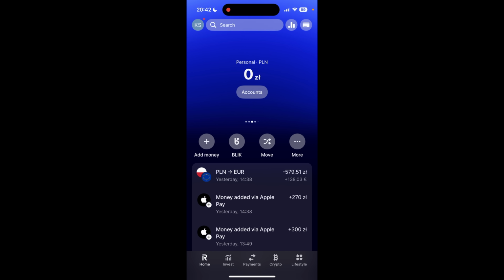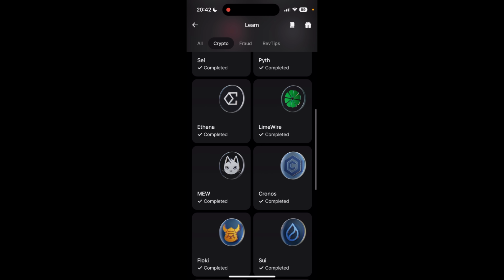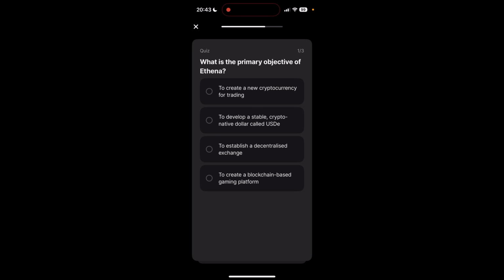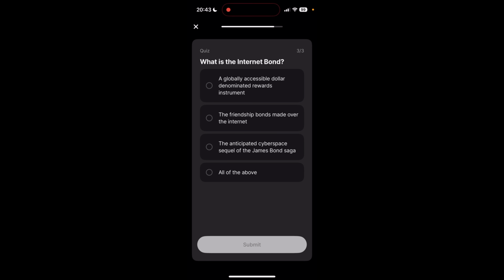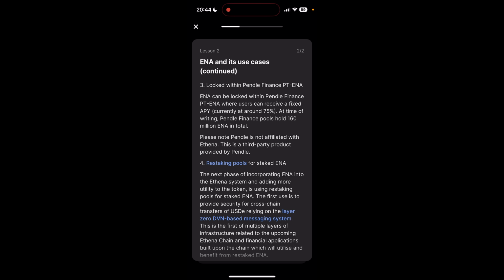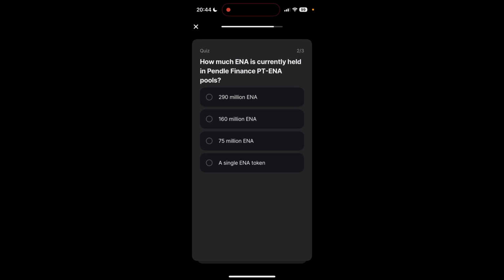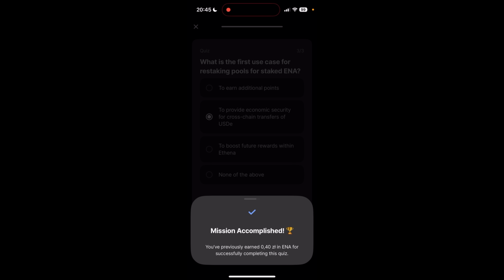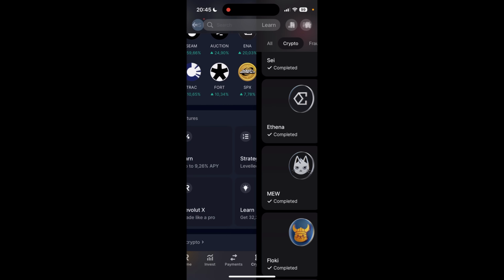EASILY Earn FREE Ethena Cryptocurrency by passing Revolut Quiz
Want to grab FREE Ethena (ENA) cryptocurrency? Simply complete the Revolut Learn Quiz and claim your Ethena tokens effortlessly! In this video, I’ll show you how to find the quiz, provide all the correct answers, and help you make the most of this free crypto opportunity. 📲

🔹 What you'll learn in this video:
✅ How to access the Revolut Learn Quiz in the app
✅ Correct answers for the Ethena (ENA) cryptocurrency quiz
✅ Where to find previous Revolut crypto quiz answers
✅ A beginner-friendly guide to earning free crypto

📈 Join my journey in crypto trading & passive income generation! If you’re new to blockchain technology and looking for ways to earn crypto without investing your own money, this is the perfect starting point.

📽 Video Chapters:
00:00 Intro
00:15 How to find the Revolut quiz?
00:30 Ethena (ENA) Quiz Answers – Lesson 1
01:15 Ethena (ENA) Quiz Answers – Lesson 2
02:15 Where to find past Revolut quiz answers?
02:24 Q&A
02:37 Outro